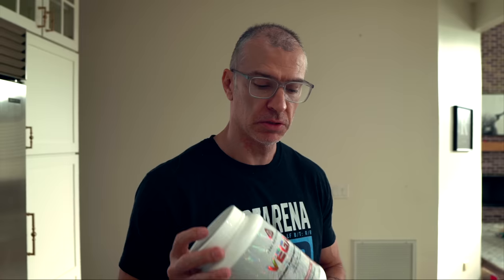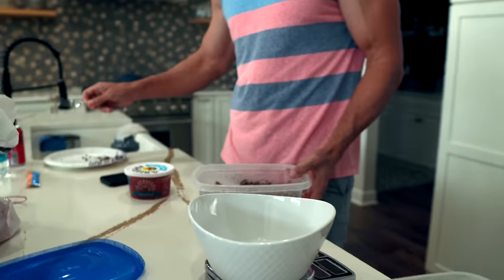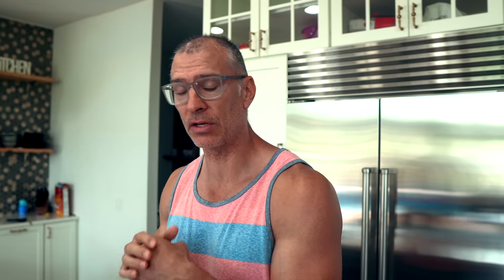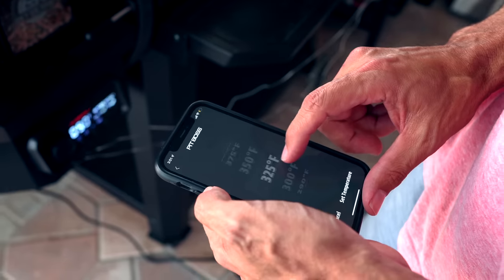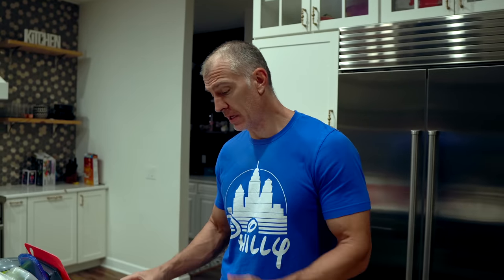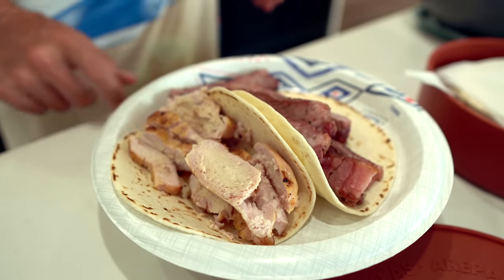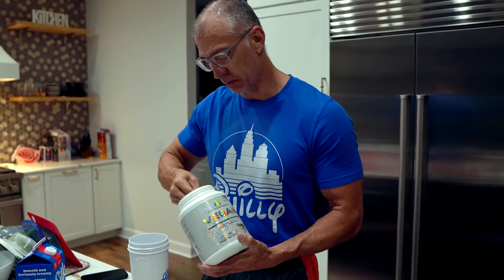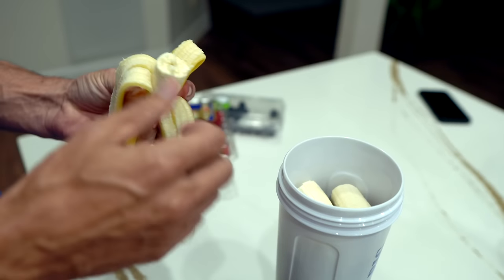Full Day of Eating For Fat Loss ( Easy Meals)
Full day of eating for fat loss and some easy meals to create.

If you are looking for some simple meals to use for fat loss and how to determine how much you should be eating to lose fat then this is for you. By preparing my foods ahead of time and tracking my daily intake I have found some of the best meals are also the most simple.

We break this day into 4 meals for this fat loss phase and my goal is to lose body fat, stubborn body fat and even get into the fun areas like the lower abdomen and the lower back or love handles. These stubborn fat areas require consistency to reach them.

How much protein, carbs and fats are in these meals. I explain each meal, and show you all the calories and macro's for each meal. I also show you some food prep tips.

This meal plan, full day of eating is an example that has worked for me and will require customization to help you with your goals. My free Calculator can help.